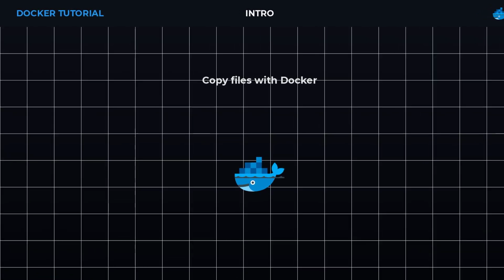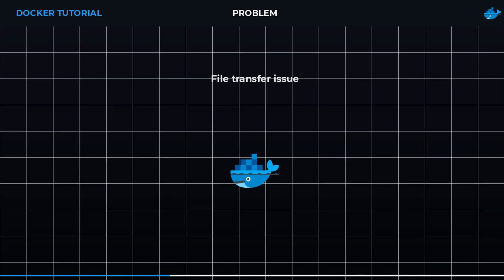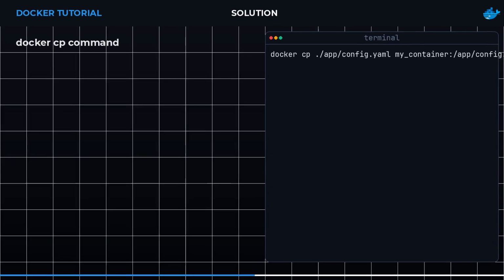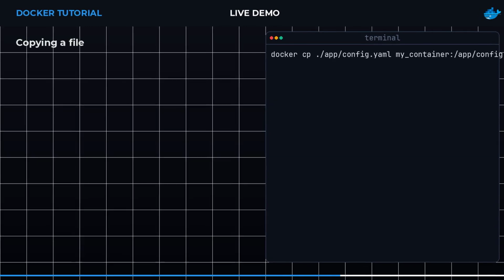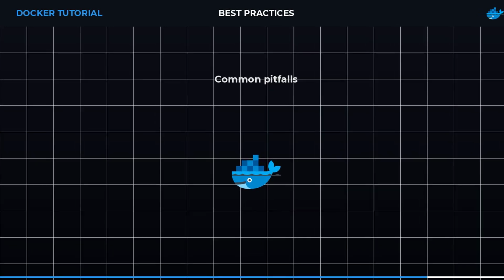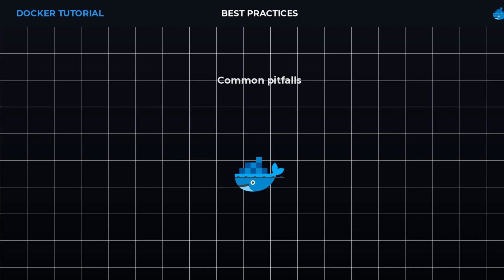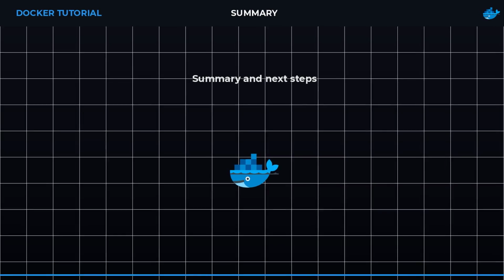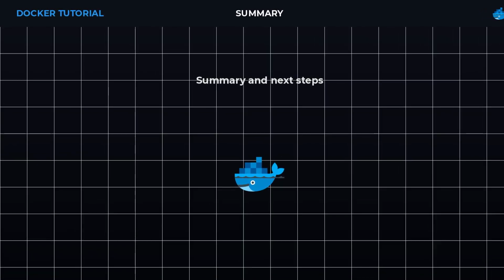Docker cp Command: Copy Files in 5 Minutes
Welcome to the second part of our Docker tutorial series. In this video, we'll explore how to copy files into or out of a running Docker container using the docker cp command.

00:00 Intro
00:15 Problem
00:28 Solution
00:43 Live Demo
01:00 Best Practices
01:19 Summary

* You will learn how to use the docker cp command to transfer files between your host machine and a Docker container.
* You will understand the syntax and options available for the docker cp command.
* You will see a live demo of copying a file into a running Docker container.
* You will learn about best practices and common pitfalls when using the docker cp command.

Check out our relevant links below for more information on Docker and containerization.